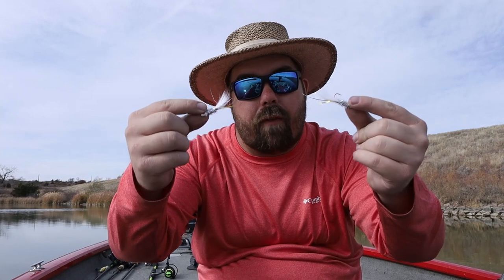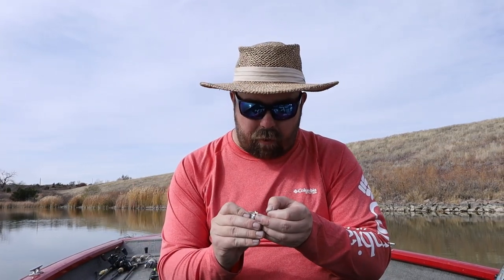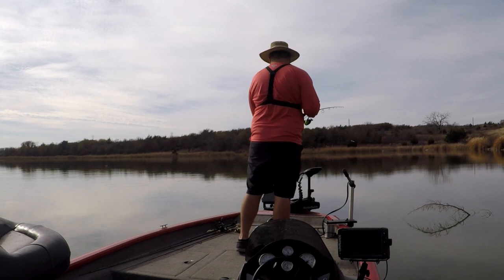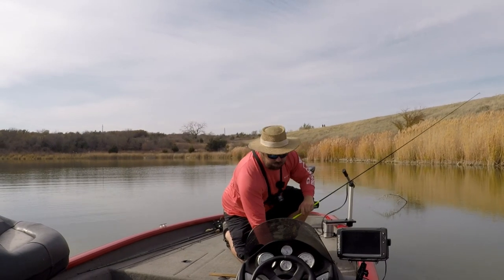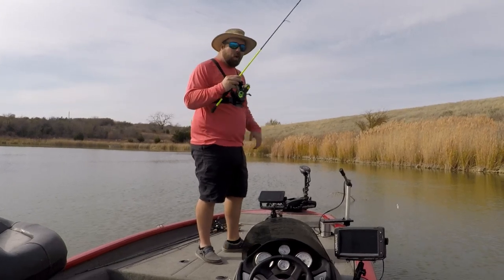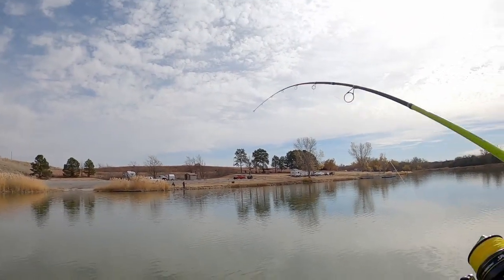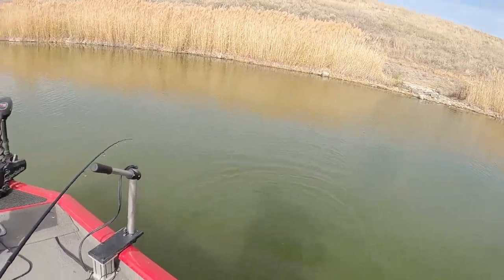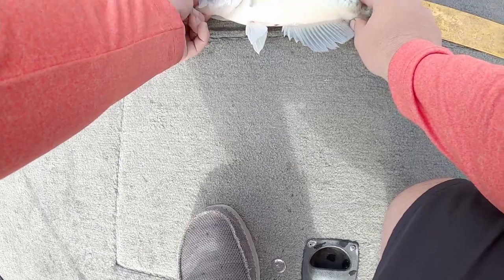How to tie the Double Jig Rig and How to fish the Double Jig Rig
This video shows you how to tie the double jig rig, and how to fish the double jig rig. The double jig setup is a fairly easy one. You really only need a spinning rod/reel to be effective. There are other things that can make it even better such as Mega Live Imaging, Active Target, Livescope, Mega 360, or Side Imaging. The double jig rig is mainly used for crappie fishing, but I also love to use it while fishing for white bass (aka sand bass).